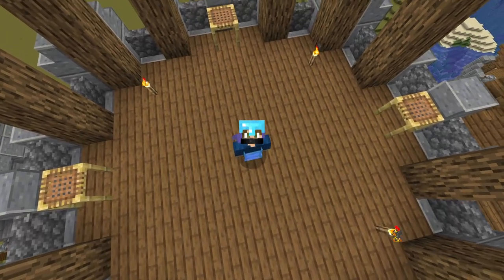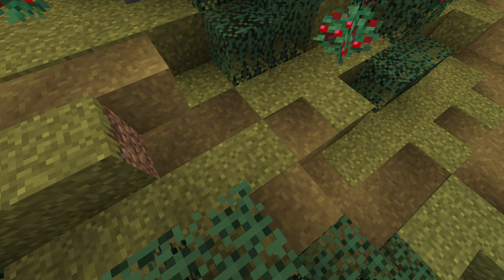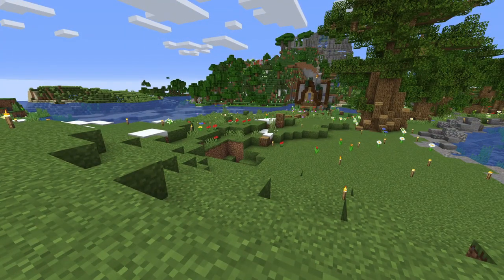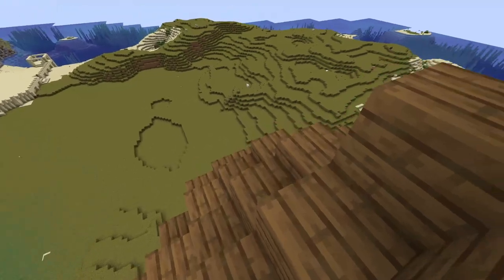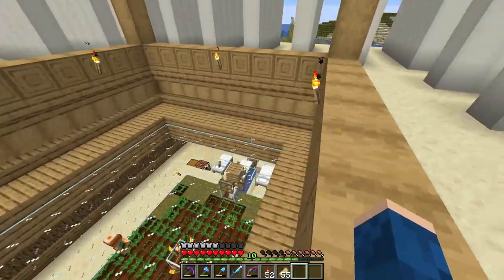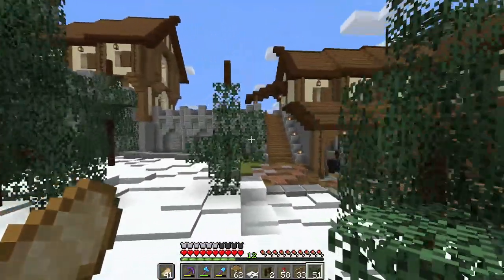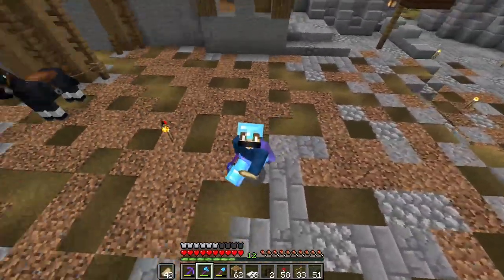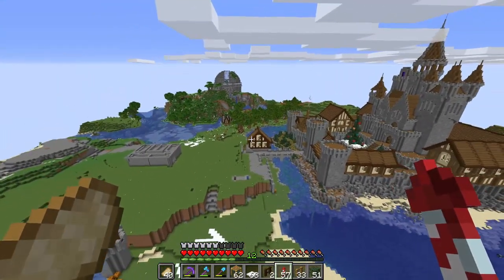What's your favourite cat? - Minecraft weeklog #5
This weeklog episode was very hard for me to compose. I must apologize cause I was very lazy, I didn't feel like recording or even building that much BUT that won't stop us!!
I actually managed to get myself the best christmas gift being a handful of cats!! and some sheep too xD